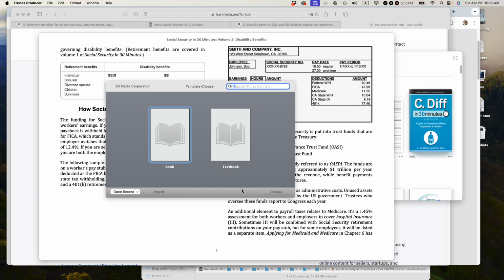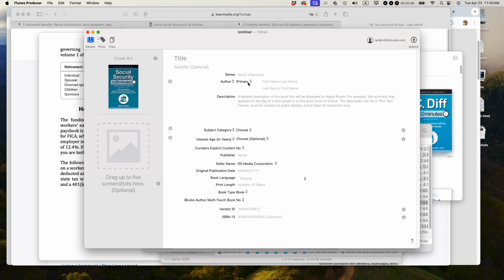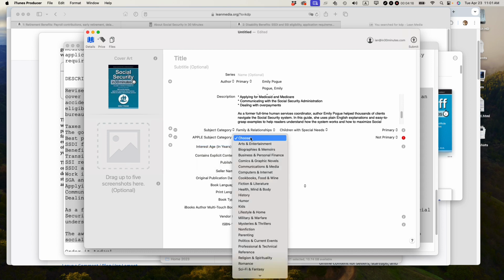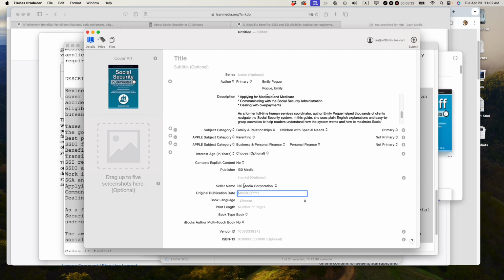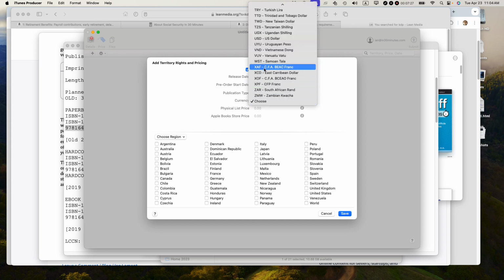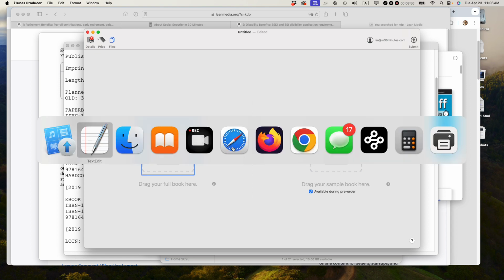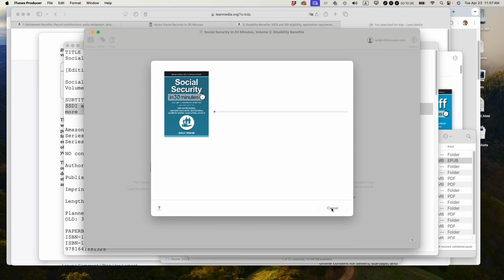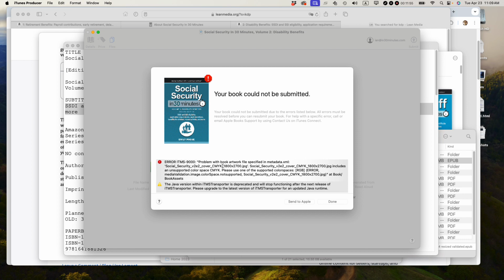iTunes Producer: New ebook setup for Apple Books, step by step (ePub upload) (2024)